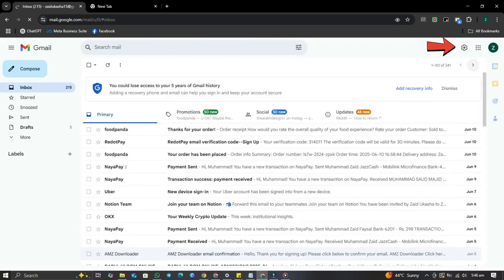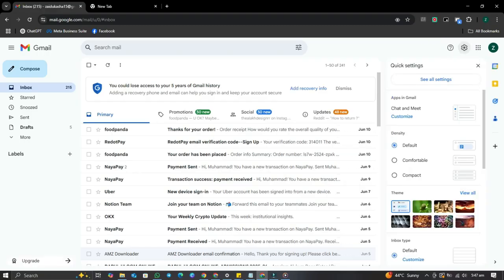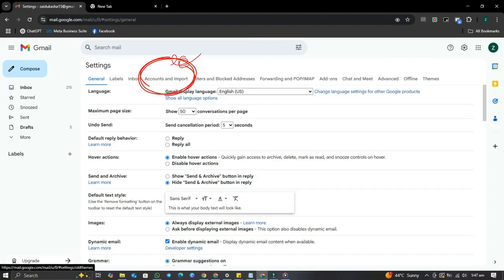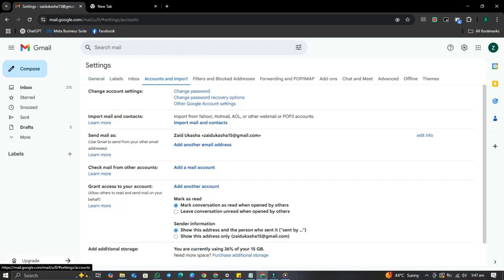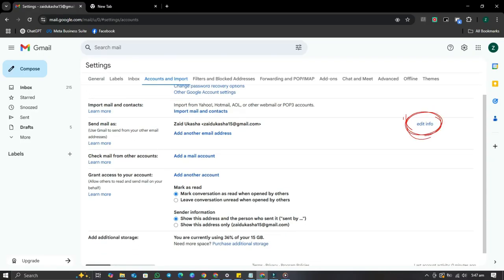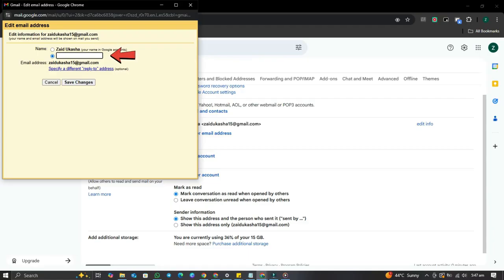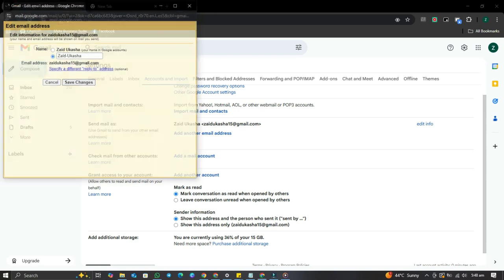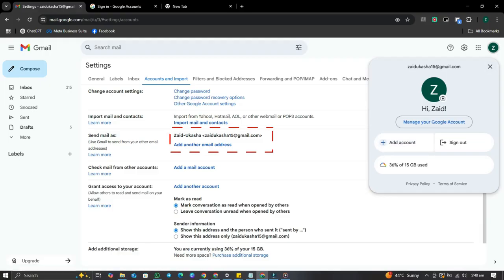How To Change Gmail ID Name Or Google Account Name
Hey everyone, in this video, I'll show you how to change your Gmail name step-by-step. We'll go through the proper gmail settings to edit your how to change google account name, making it simple to update your profile. This is one of those essential gmail tips and tricks for anyone wanting to personalize their gmail account settings.